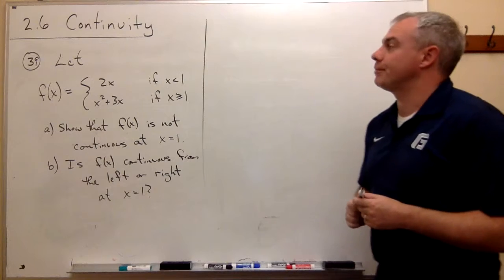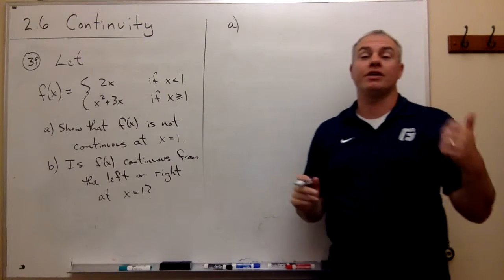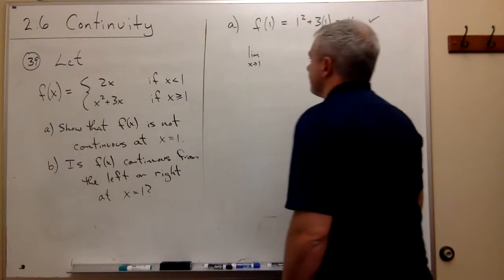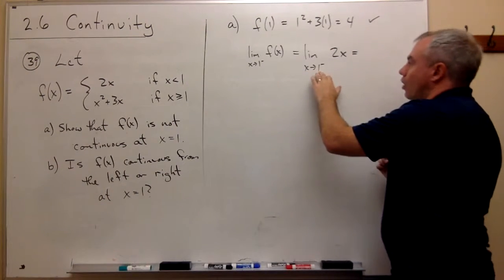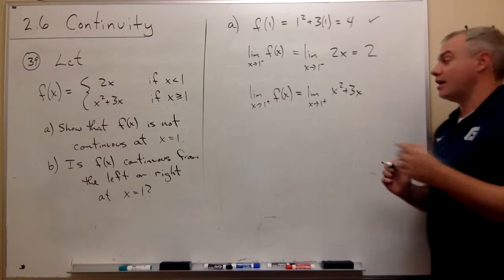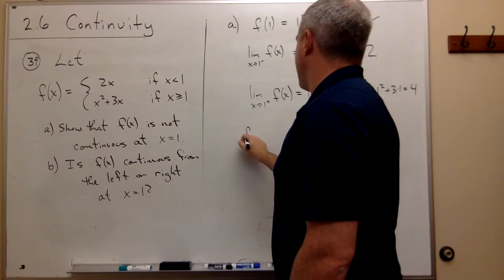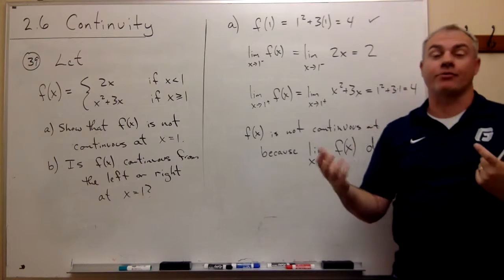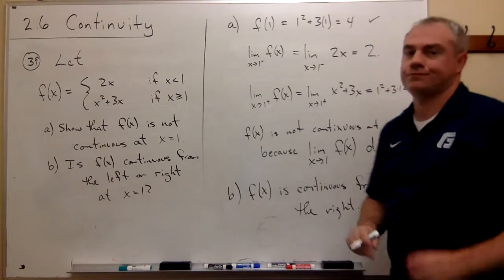Continuity, Example 4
Learn about where a function is continuous.